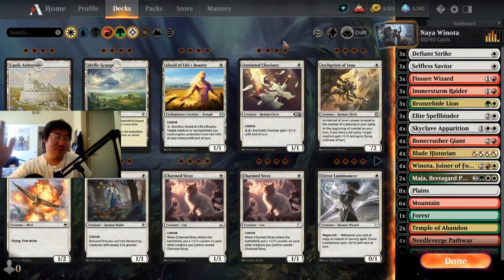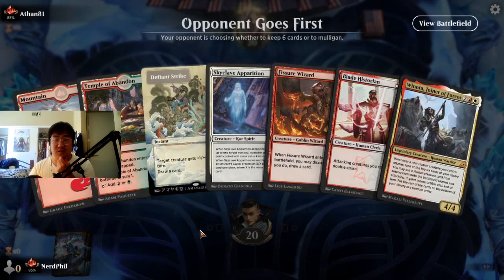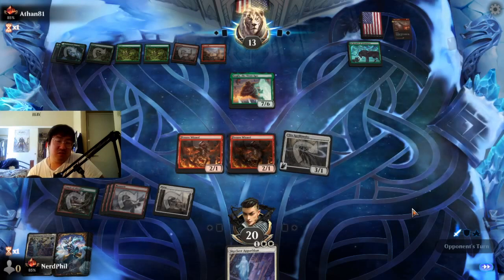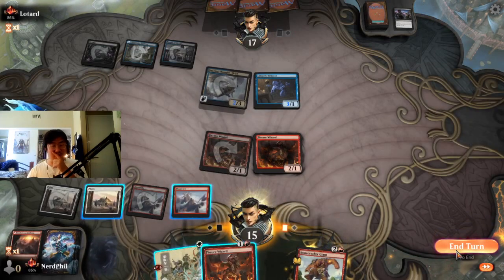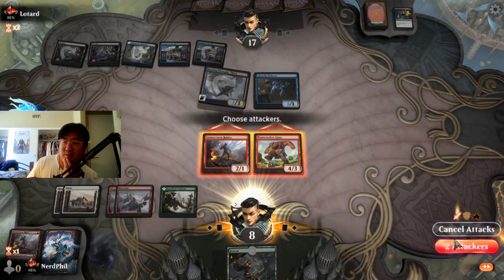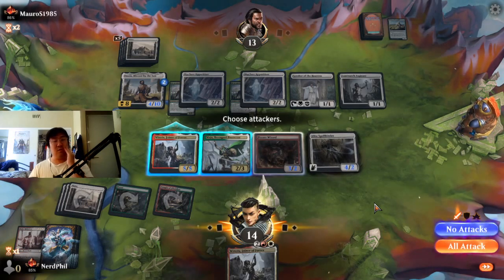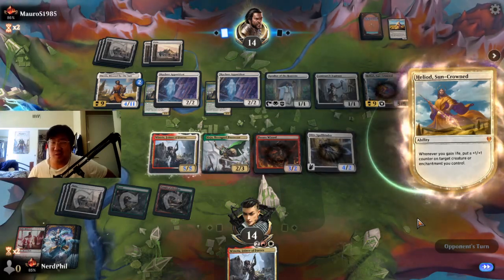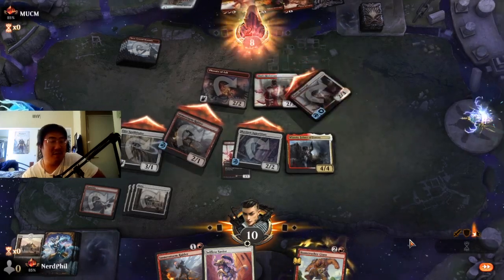Naya Winota | MTGA Strixhaven Mythic Standard Bo1 | Real Fun with Winota!